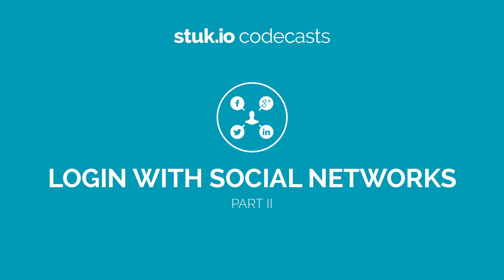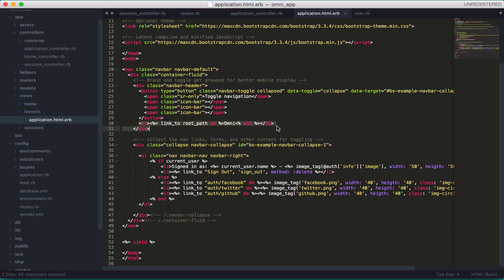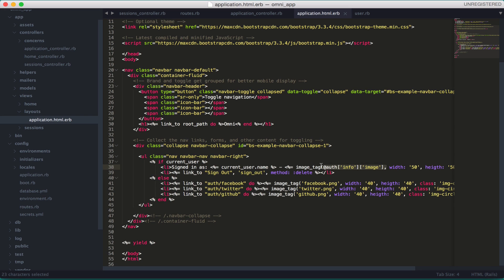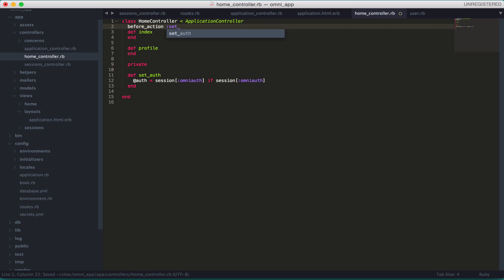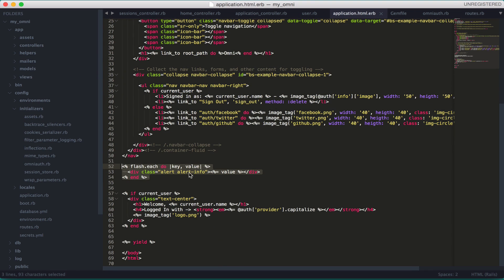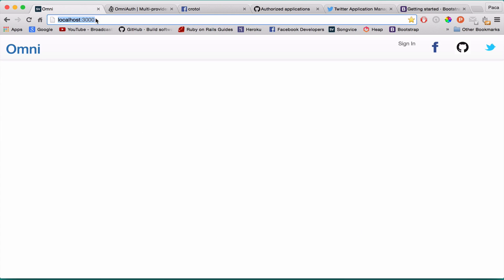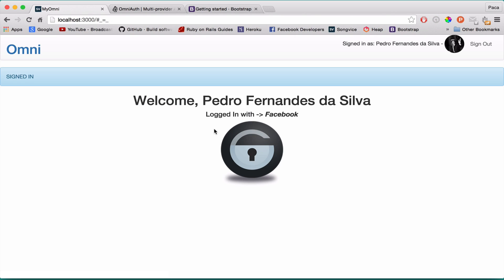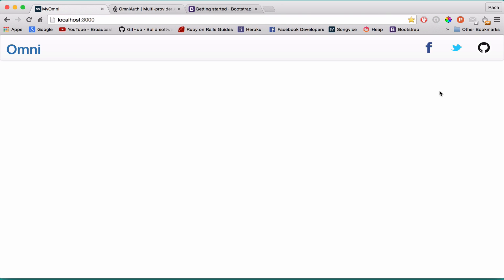Codeplace | Login with Social Networks using Omniauth (Ruby on Rails) - Part II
Allow users to sign in on your website through third party providers such as facebook, twitter and github.